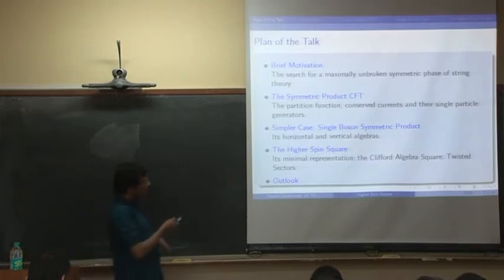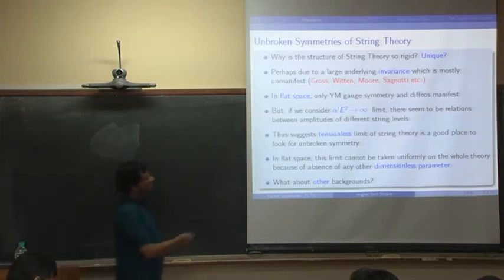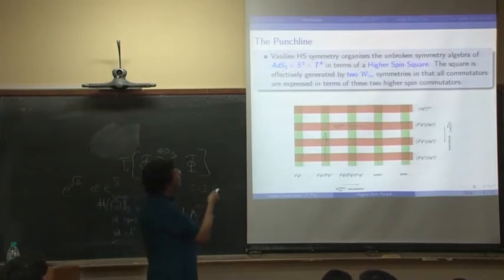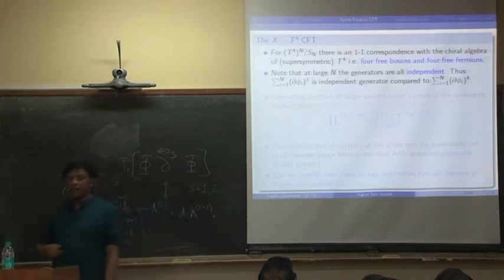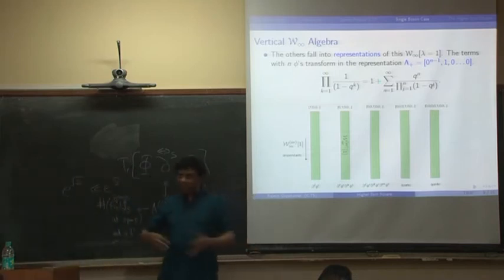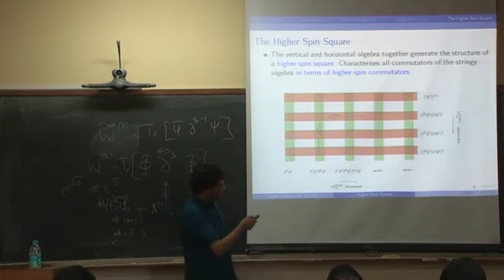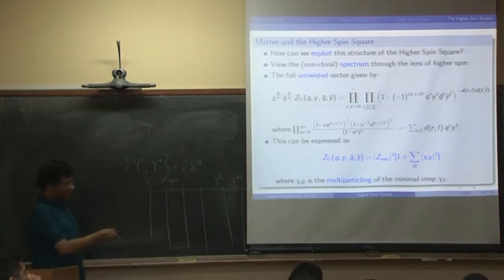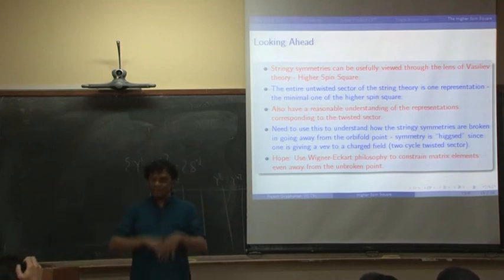Rajesh Gopakumar (ICTS) - The Higher Spin square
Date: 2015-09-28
Abstract:  It is useful to try and study backgrounds of string theory which exhibit a large unbroken symmetry. In this context, we describe how the unbroken stringy symmetries of the orbifold CFT dual to strings on AdS3 x S3 x T4 can be usefully viewed through the lens of higher spin symmetry. We find a novel structure – the higher spin square – which is generated by two independent higher spin symmetries. This structure appears to be a useful way to also characterise the matter content of the theory.